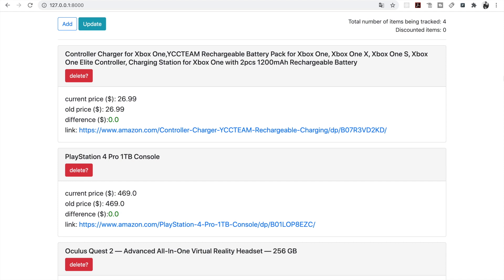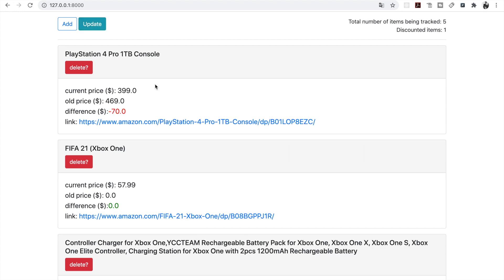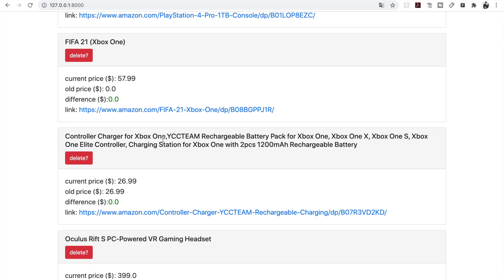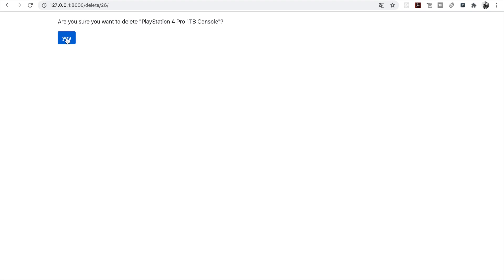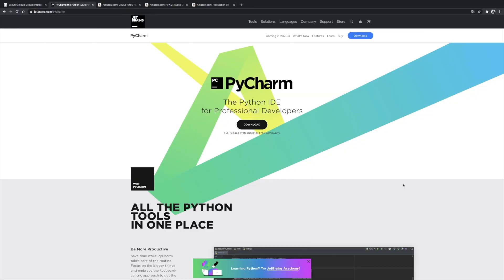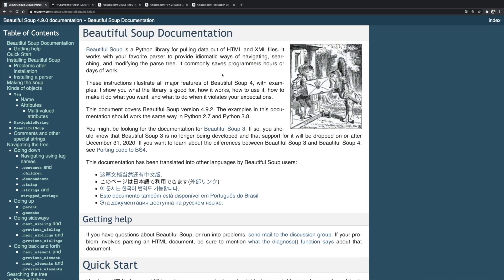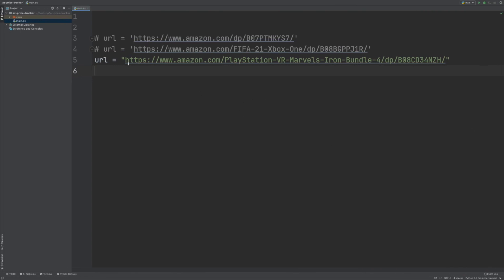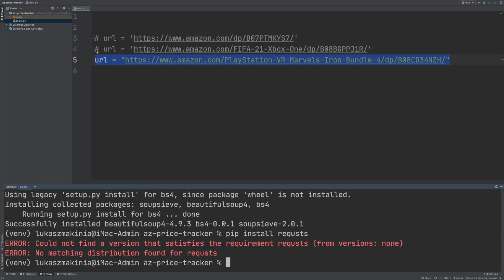Amazon price tracker with Django (Python) and Beautiful Soup | part 1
Building Amazon price tracker with Django / Python and Beautiful Soup - part 1
In the first part of the series we will practice getting elements (name, price) from amazon pages so that later we can put code in a function that we will use in django (in part 2).